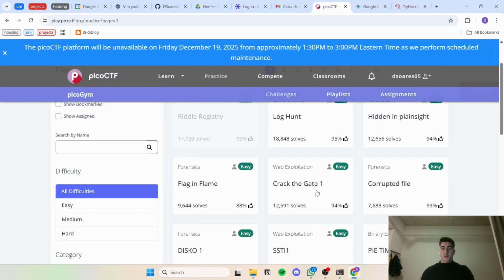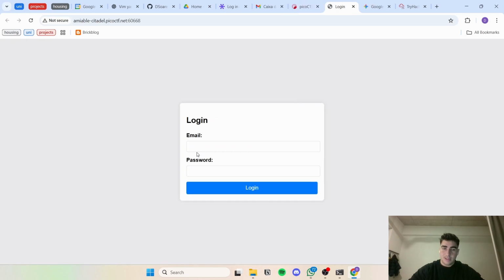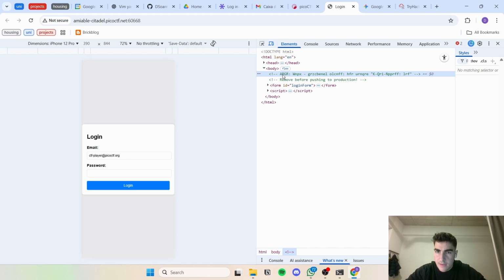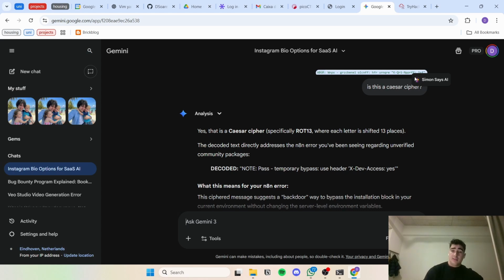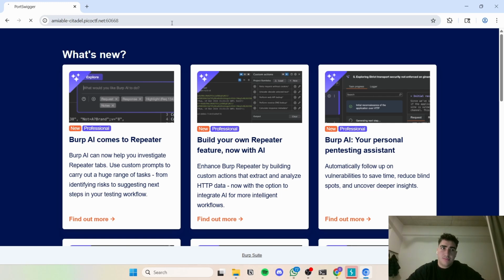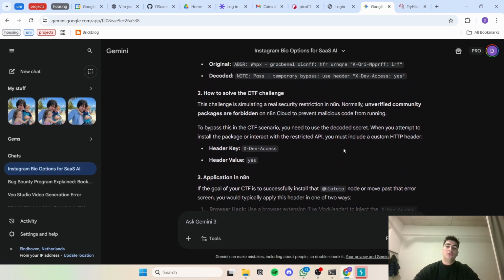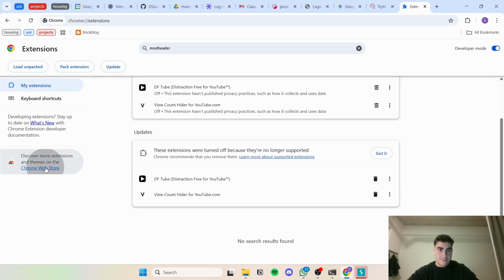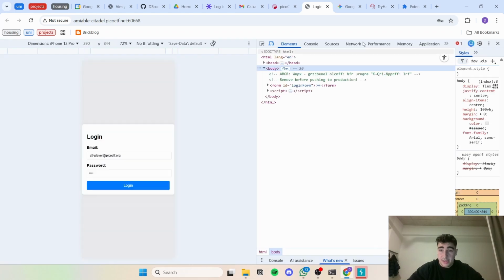Login bypass by modifying requests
I show ModHeader chrome extension which I use to add headers to all requests that are sent to the browser. Ultimately this leads to hacking the auth.